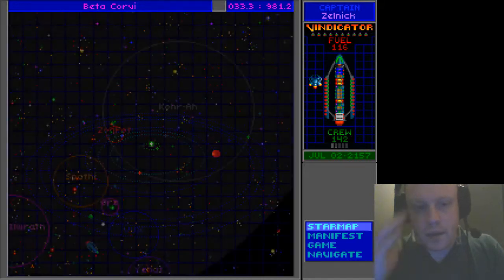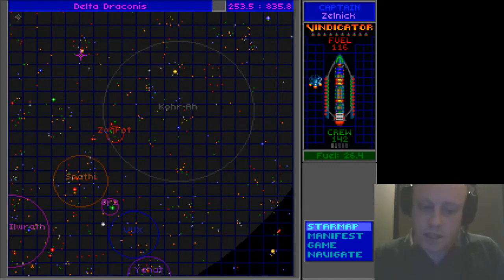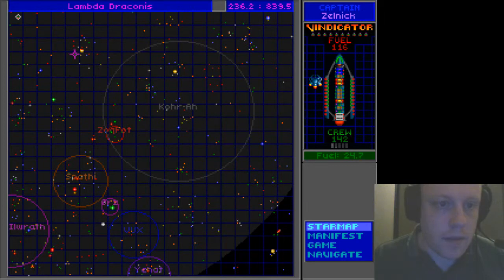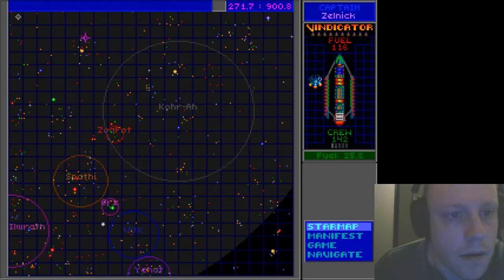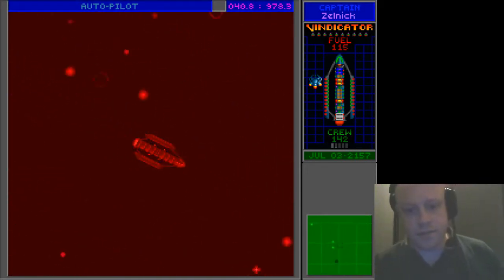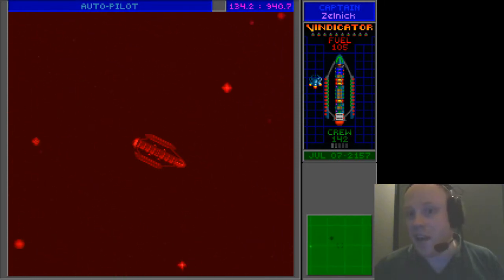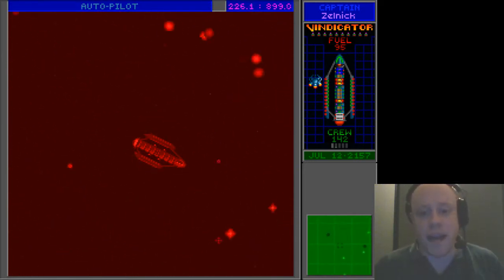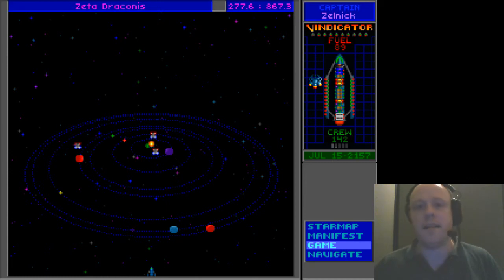Let's Play: The Ur Quan Masters Part 68.5 Star Map to Zeta Draconis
Star Control II: The Ur-Quan Masters must be one of the finest games ever created. A complex mix of interesting species, a fantastic and funny story, with amazing music, and time limits, even today, it stands tall as one of the best examples of science fiction in computer gaming.